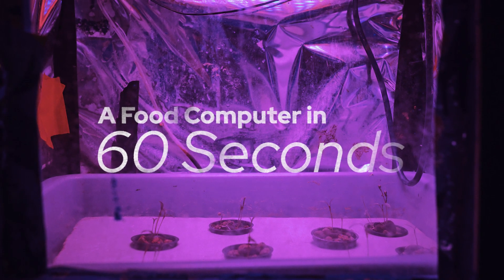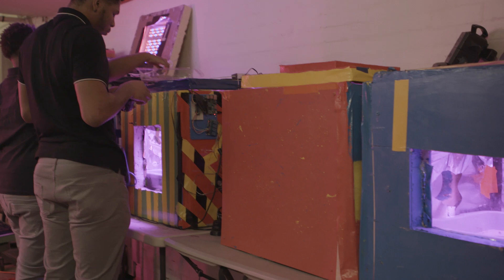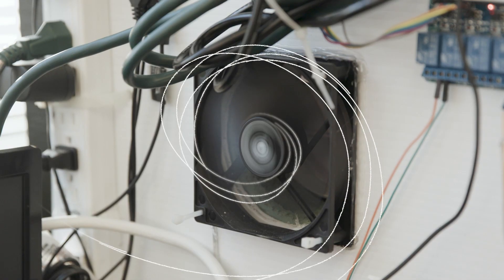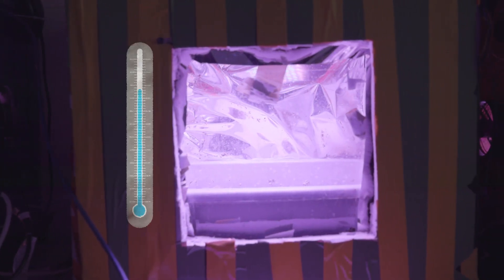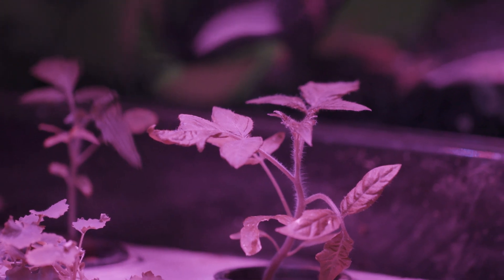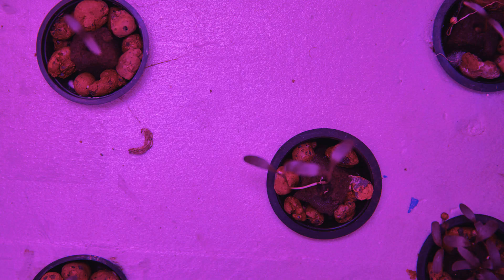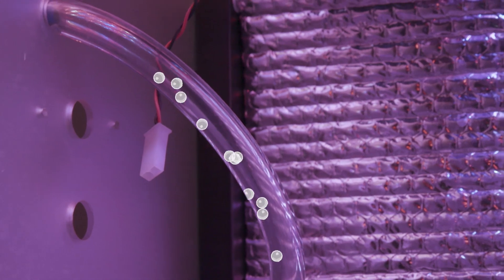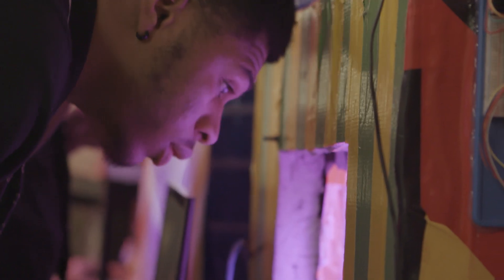A Food Computer in 60 Seconds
Beets and roots meet bleeps and bloops when open source code powers a DIY urban garden.